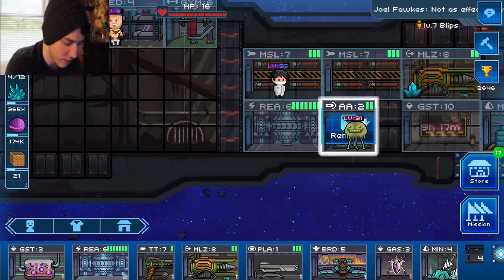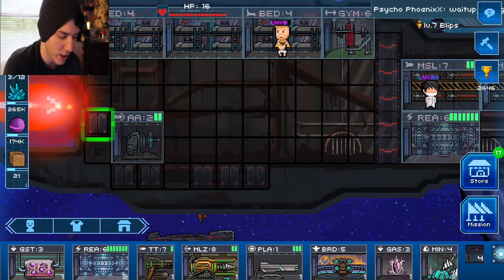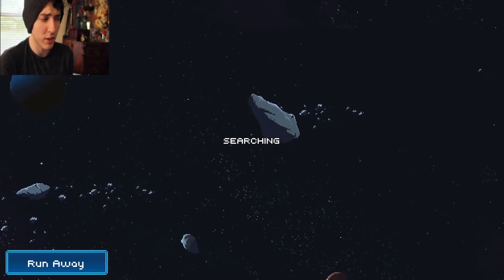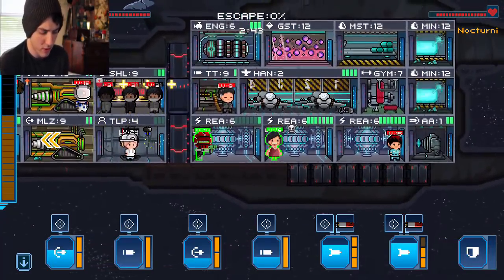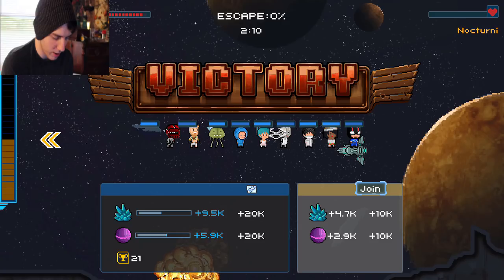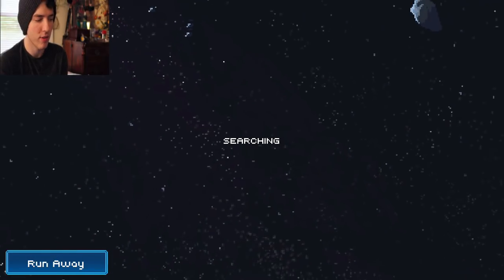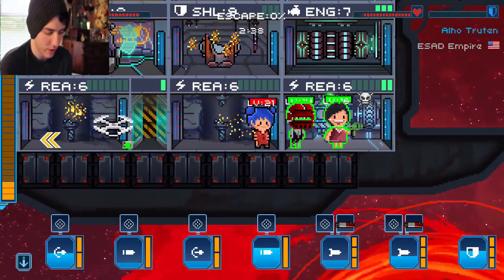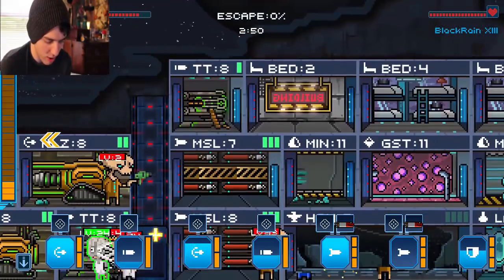Pixel Starships - Basic Ship Design Tips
Some basic design rules of thumb and some sweet sweet victories.
Hope this helps explain the importance of armor.